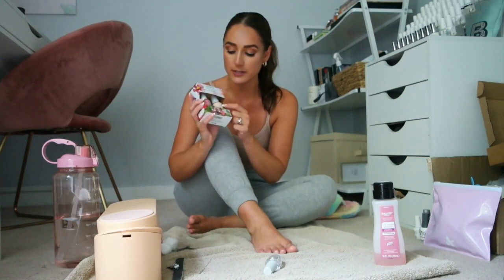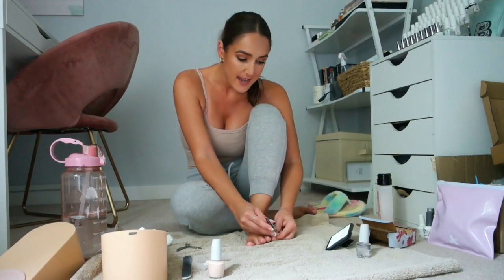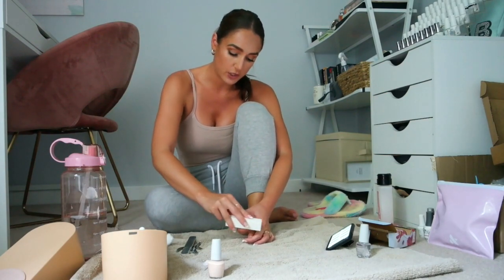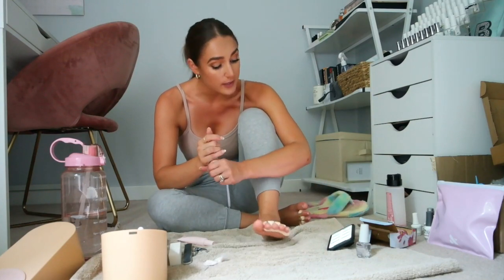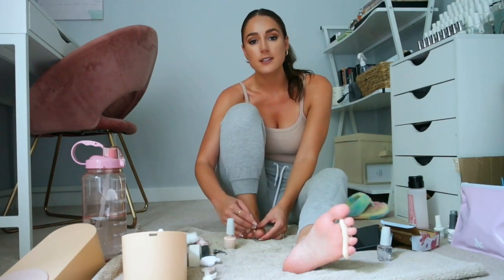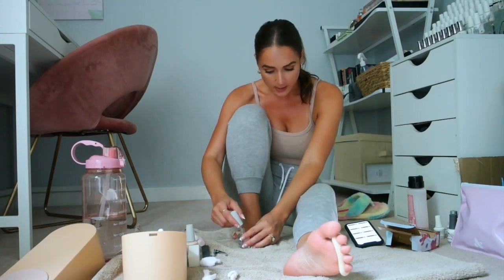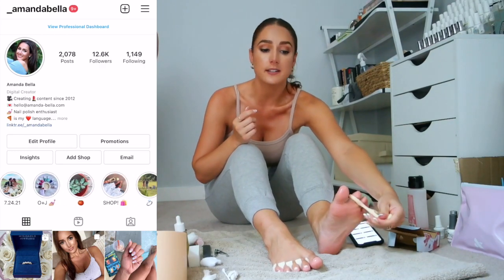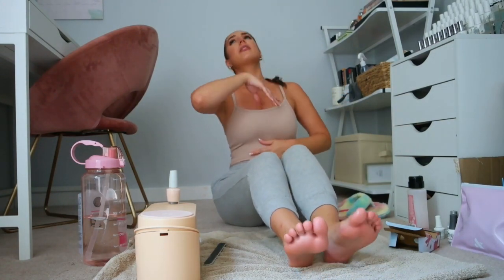Pedi With Me + Q&A!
Overdue pedi time. :) Trying out the new OPI Nature Strong line and answering your Q’s from IG! Please leave any wedding-related Q’s below…working on that video. Enjoy! XOXO

OPI Nature Strong “A Clay In The Life”
SUNUV Lamp
"Dreams” by Mariah Carey
“Bella” Vince Camuto

Light/Nude polishes...
OPI “It’s A Girl”
OPI “Mimosas For the Mr. & Mrs.

KKW Nude 1 Liner
Bare Minerals Gen Nude Liquid Lip “Swag”

Fave Tanning Mitt

Earrings I'm wearing